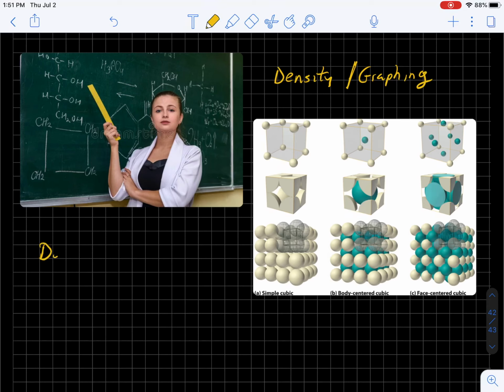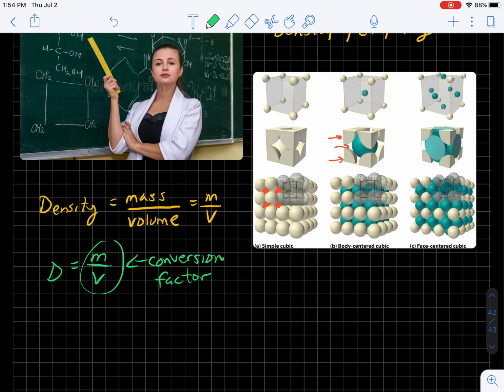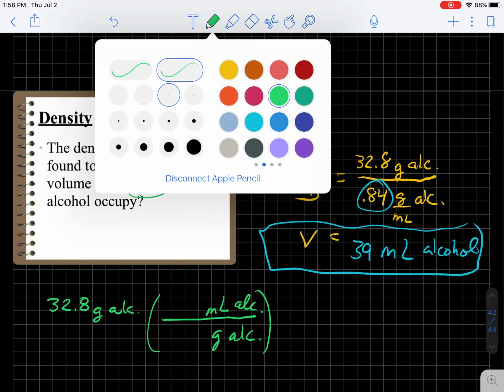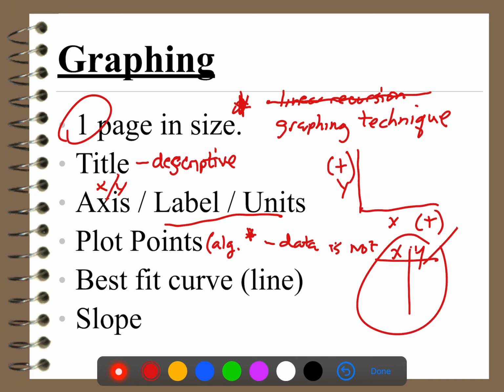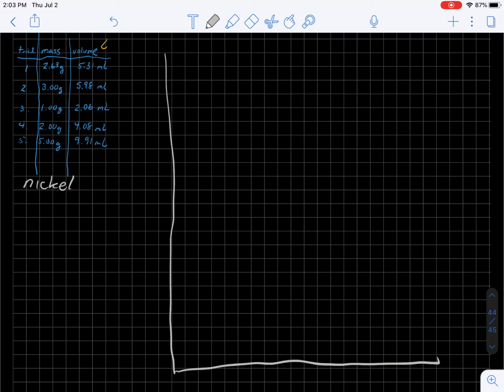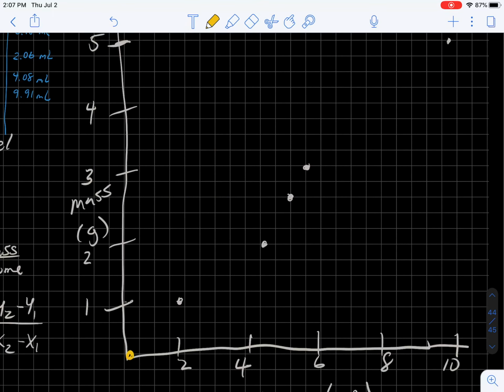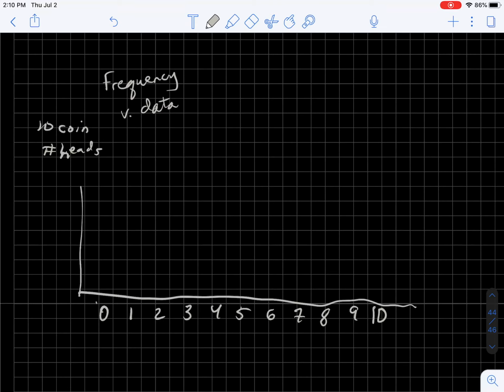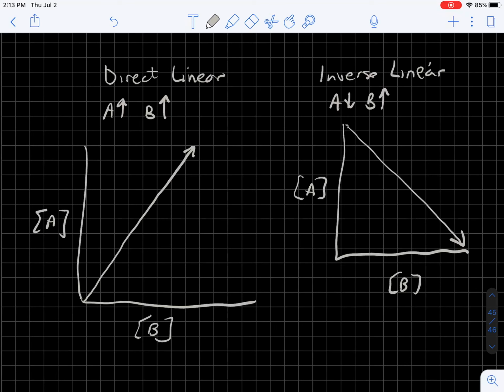Chem 1 ch 2/8.1 video 5: density and graphing techniques